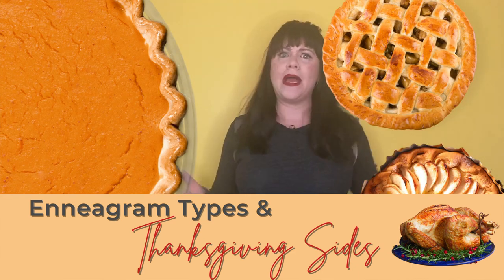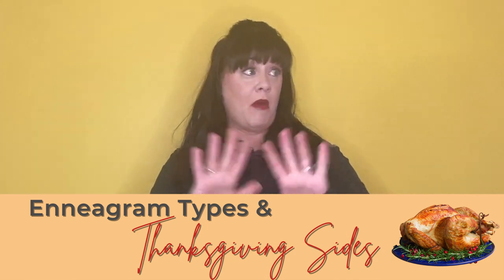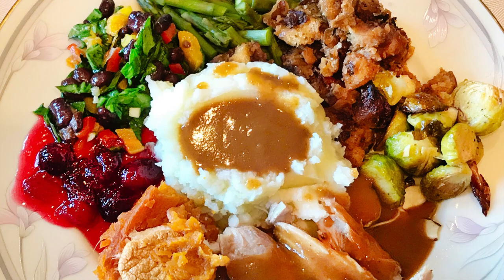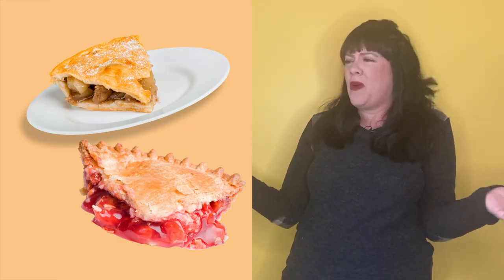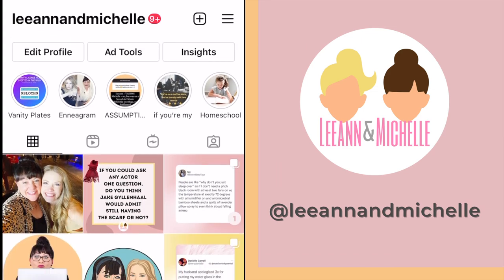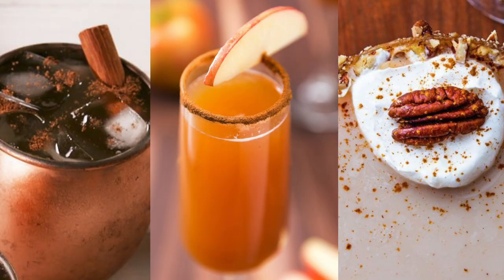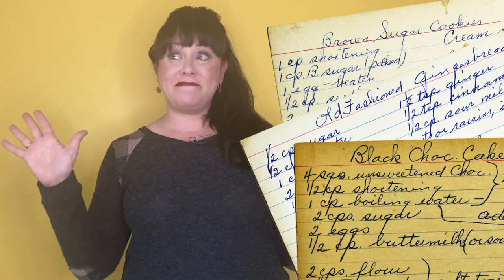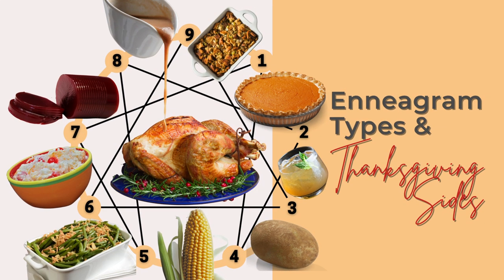Enneagram Types & Thanksgiving Sides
Which side should each Enneagram type provide for the family Thanksgiving meal? Check out this video to see!

Go straight to your type!
Type 1 @00:42
Type 2 @01:44
Type 3 @02:37
Type 4 @03:18
Type 5 @04:42
Type 6 @06:09
Type 7 @06:59
Type 8 @07:27
Type 9 @08:06

Big thank you to @SixSistersStuff for lending their recipe expertise! Make sure you check out their video, "10 of the EASIEST Thanksgiving Side Dishes!" for some great recipes.

We also have links here from our Instagram fam and our own collection, again based on your type:

THANKSGIVING SIDES RECIPES

Written and performed by Michelle Fortin
Videography and editing by Michelle Fortin